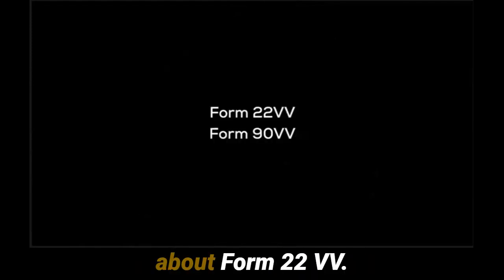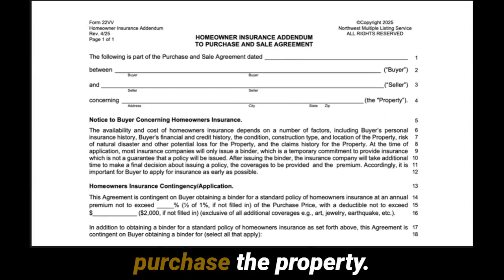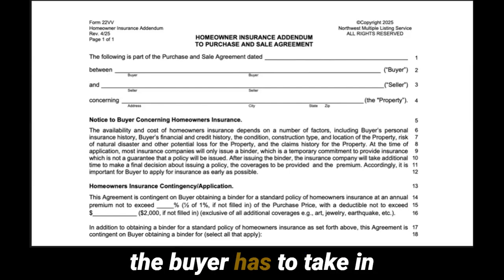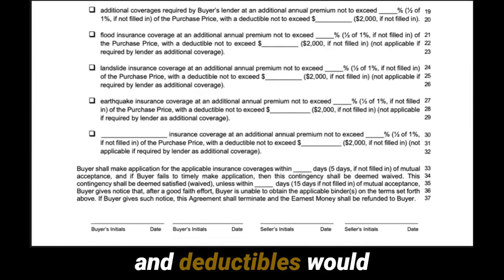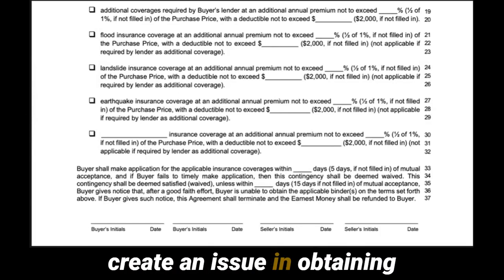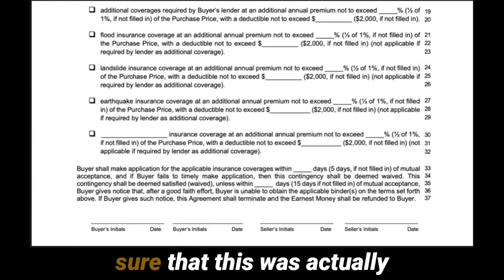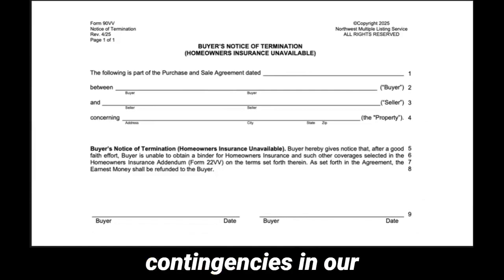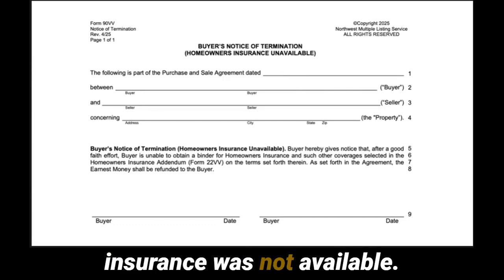How to Use Form 22VV for Homeowners Insurance Contingencies | 15 Minute Forms by Jen Knox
Welcome to another episode of "15 Minute Forms" by The Madrona Group, your trusted Seattle real estate experts!

Today, Jen Knox breaks down NWMLS Form 22VV — the Homeowner’s Insurance Contingency — and the related Notice Form 90VV. These forms give buyers important protection when securing homeowner’s insurance becomes a potential challenge.

In this short training, Jen covers:

✅ What NWMLS Form 22VV is and how it protects buyers.
✅ When to use this contingency — such as when buying waterfront homes, properties in flood zones, fire zones, landslide areas, or homes surrounded by large trees.
✅ How the buyer’s financials, property construction type, and prior insurance claims impact coverage eligibility.
✅ Default limits: premium not exceeding 0.5% of purchase price and deductible not exceeding $2,000 — and how to customize them.
✅ Buyer obligations: submitting an insurance application within 5 days to maintain protection.
✅ How the contingency is deemed waived if no action is taken within the 15-day default period.
✅ What to do if insurance cannot be secured — and how to properly use Notice Form 90VV. ✅ Important note: Homeowner’s insurance contingencies don’t apply to vacant land purchases.

Understanding the Homeowner’s Insurance Contingency is critical when buying homes in higher-risk areas — and knowing how to properly structure contingencies can mean the difference between closing a deal or facing an unexpected cancellation.

💬 If you're helping a buyer purchase in sensitive areas or simply want to structure more airtight offers, you'll want to know how to apply Form 22VV correctly.

📚 Looking for more contract expertise?
Make sure to check out our deep dive on NWMLS Form 35 — The Inspection Contingency to further strengthen your offer strategies!

CHAPTERS:
00:00 Introduction to Form 22VV
00:34 What is the Homeowner’s Insurance Contingency?
01:25 When to Use Form 22VV
02:20 What the Insurance Application Reviews
03:05 Areas Where Form 22VV is Most Helpful
04:15 Buyer’s Obligations for the Contingency
05:02 Default Premium and Deductible Settings
06:12 Customizing Coverage and Deductibles
07:05 When Extra Insurance Coverage is Needed
08:00 Situations That Trigger the Need for Form 22VV
09:25 Buyer Deadlines and Action Items
10:45 What Happens if Insurance is Unavailable
11:45 Using Form 90VV to Notify the Seller
12:45 Important Note About Vacant Land
13:30 Final Tips for Buyers and Agents
14:30 Closing Thoughts